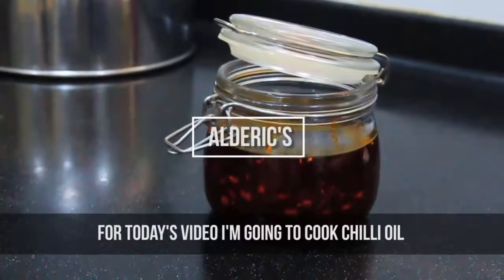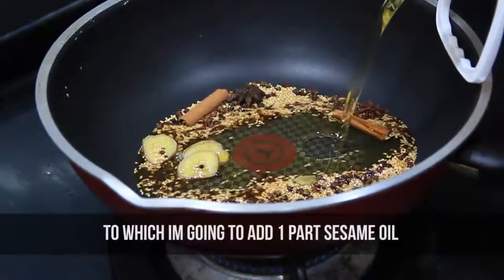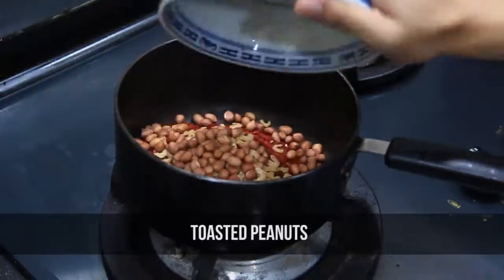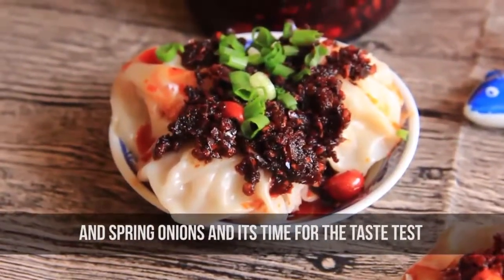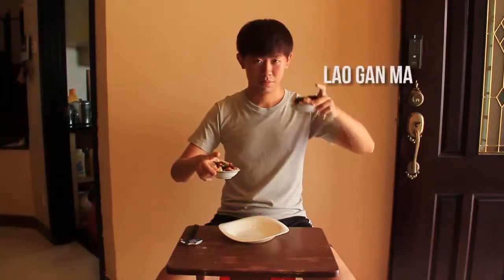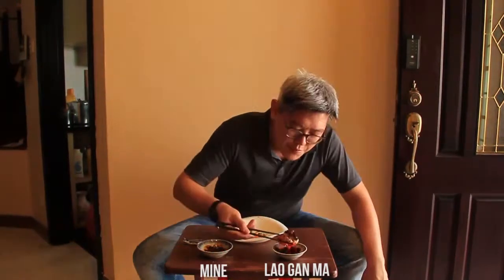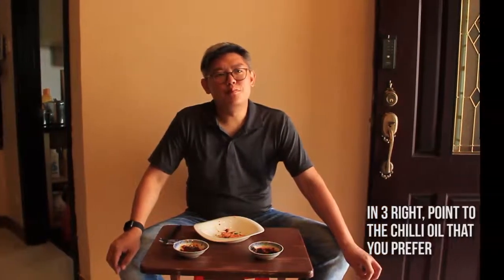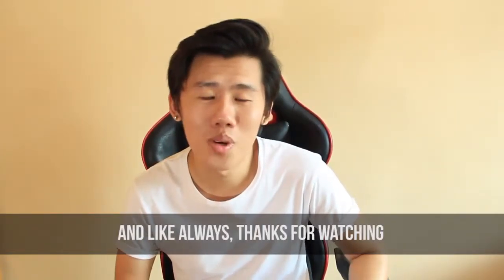EP 1: 老干妈 Lao Gan Ma Chilli Oil | Making my own Chilli Oil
Trying to make a better chilli oil than my favourite 老干妈 Lao Gan Ma!